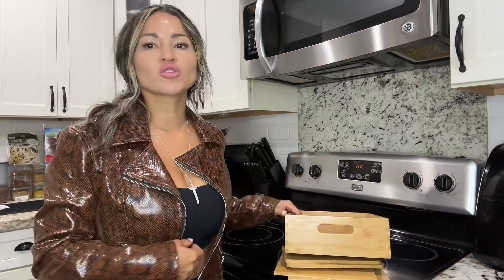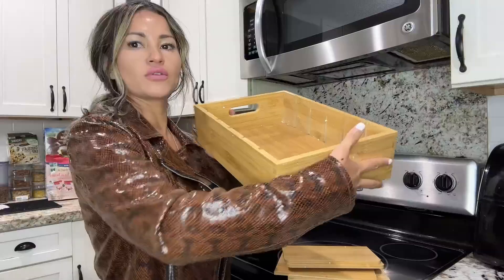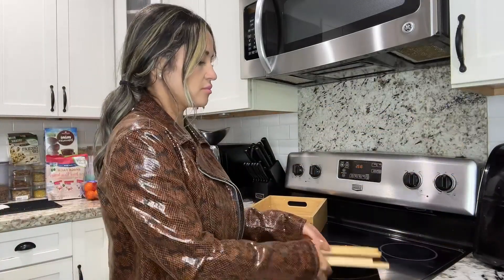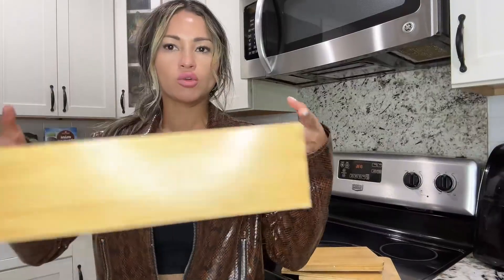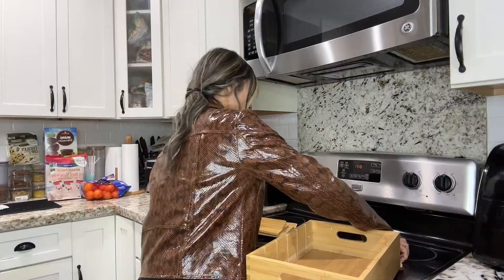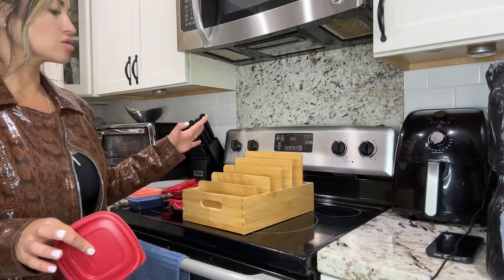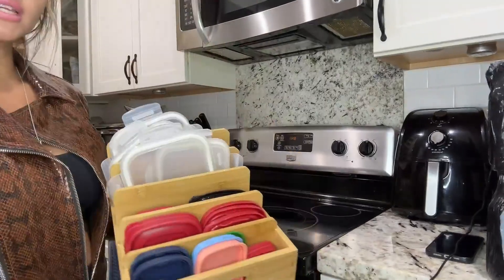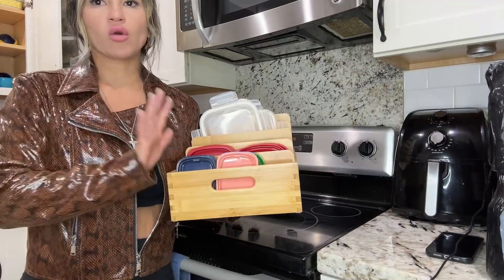Bamboo Lid Organizers Inside Cabine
LINK AMAZON